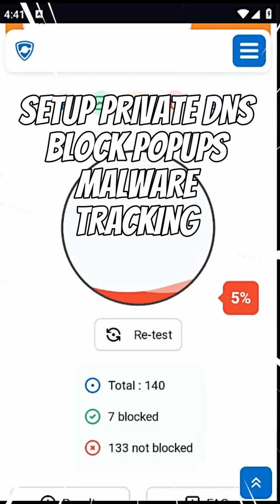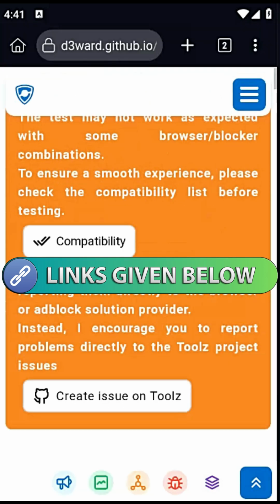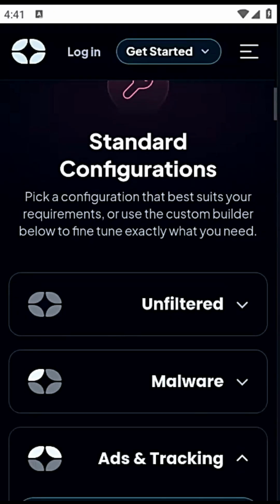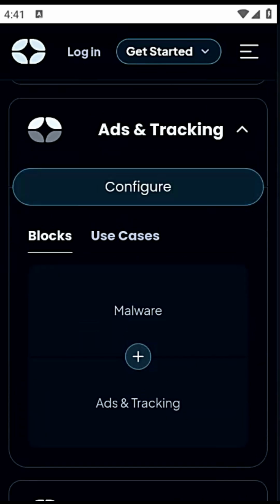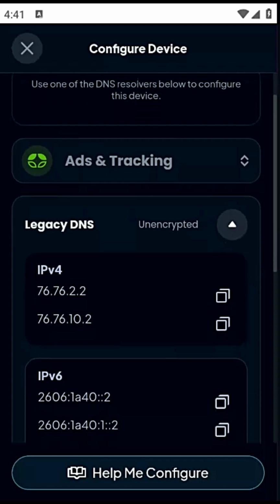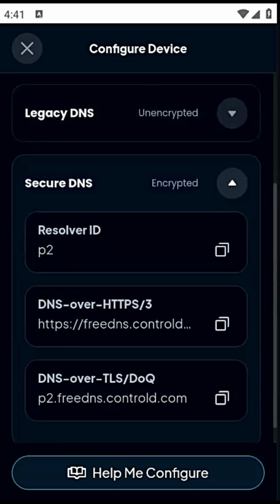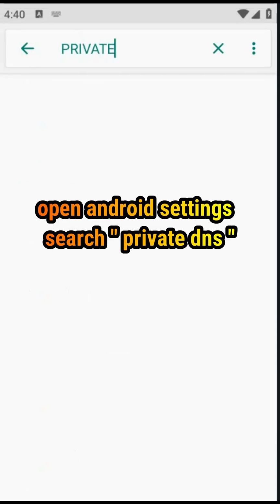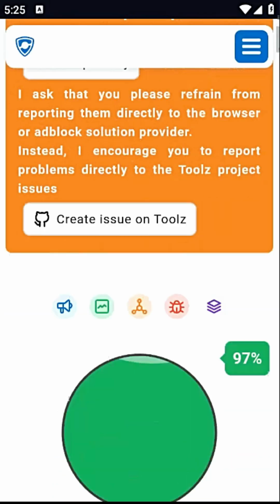How to setup private dns in android | block annoying popup adverts / malware and tracking ✅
how to setup private dns in android that helps block annoying popup adverts / malware and tracking in games/ apps.
follow the video properly ty :)

for iphone/ipad users : download (put p2 in resolver id)
🔗Mentioned Links in pinned comment🔽
⚠️Note : this will block most of the adverts but not all

❓Queries Solved in this video :
block ads pop ups android
android private dns
best free private dns for android